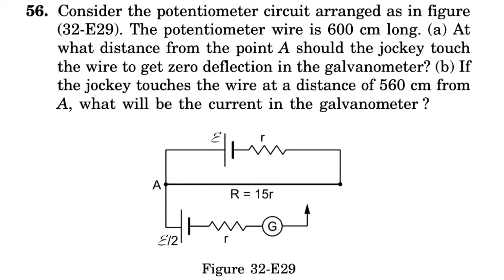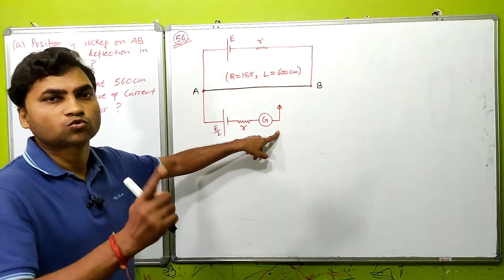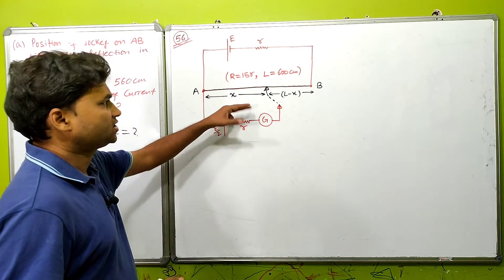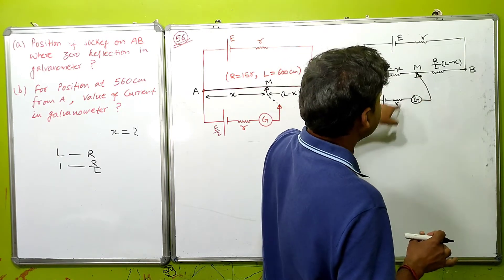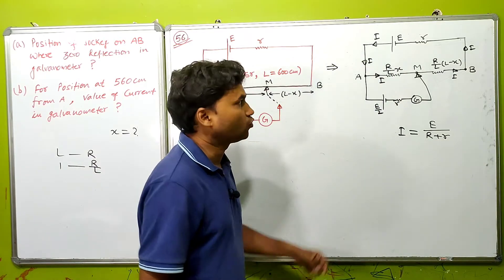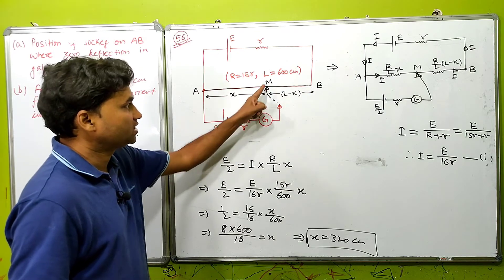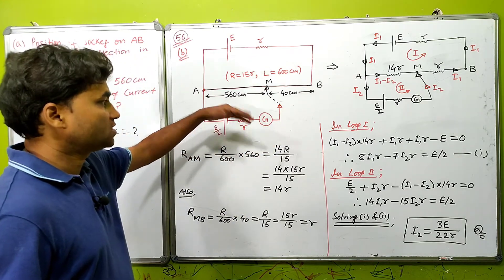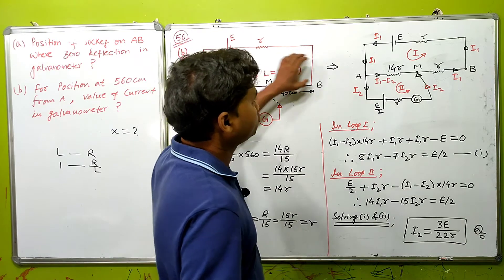HC VERMA SOLUTIONS I ELECTRIC CURRENT IN CONDUCTORS I CHAPTER 32 QUESTION 56 I HCV EXERCISE SOLUTION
YOUR QUERIES -

HC VERMA CHAPTER 32 QUESTION 56 SOLUTION I
HC VERMA CHAPTER 32 SOLUTIONS I
HC VERMA CHAPTER 32 EXERCISE SOLUTIONS I
HC VERMA ELECTRIC CURRENT IN CONDUCTORS I
HC VERMA SOLUTIONS I
HC VERMA OBJECTIVE SOLUTIONS I
HC VERMA ELECTRIC CURRENT IN CONDUCTORS SOLUTION I
HC VERMA ELECTRIC CURRENT IN CONDUCTORS EXERCISE SOLUTION I
HC VERMA EXERCISE SOLUTIONS I
OHM'S LAW I
CURRENT ELECTRICITY CLASS 12 I
KIRCHHOFF'S LAW I
KIRCHHOFF'S CURRENT LAW I
KIRCHHOFF'S VOLTAGE LAW I
THE PATHSHALA I
THE PATHSHALA RAHUL KUMAR I
THE PATHSHALA RANCHI I
RAHUL KUMAR I
RAHUL SIR PHYSICS I